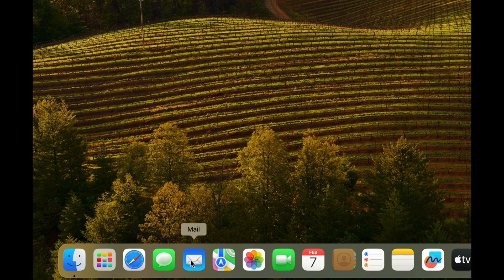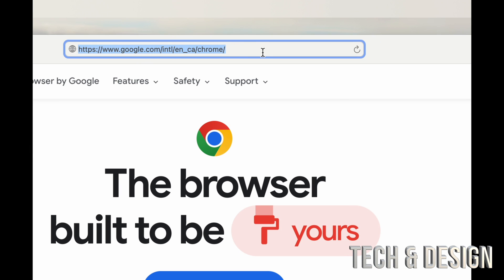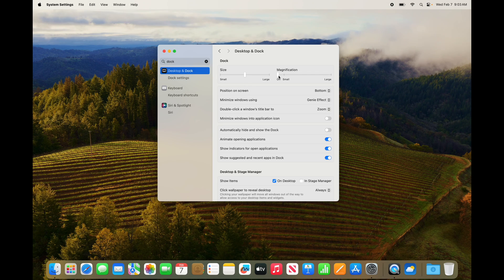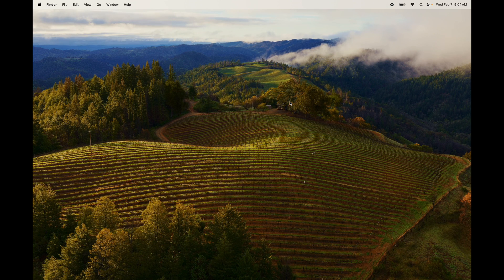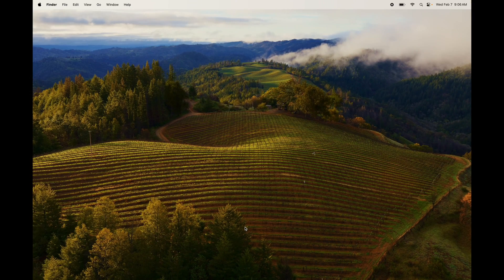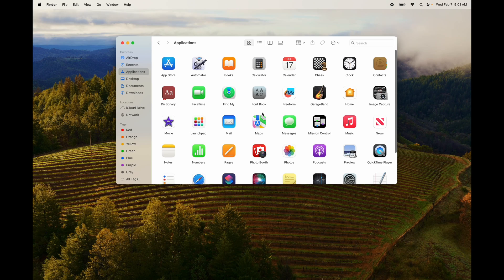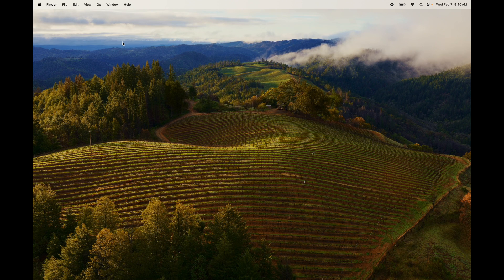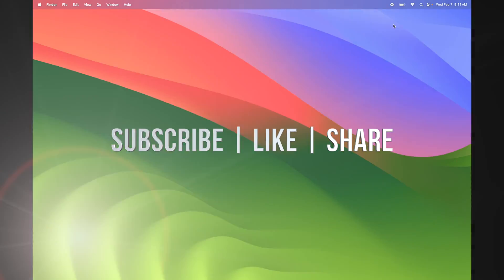How to Transfer Email to a New Mac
mac apple How do I get my emails on my new Mac?